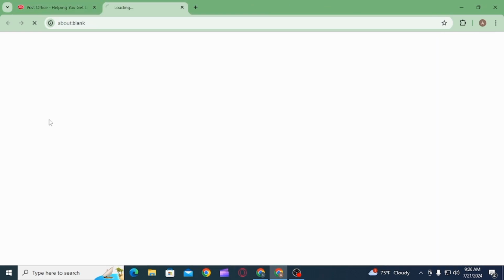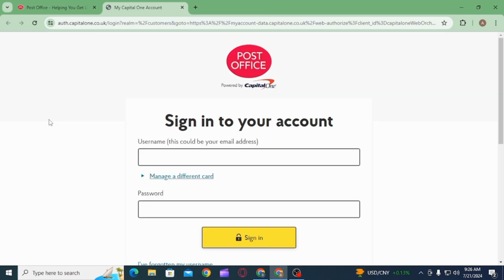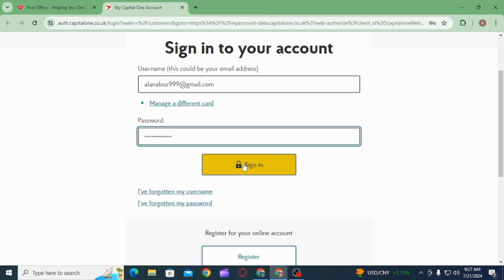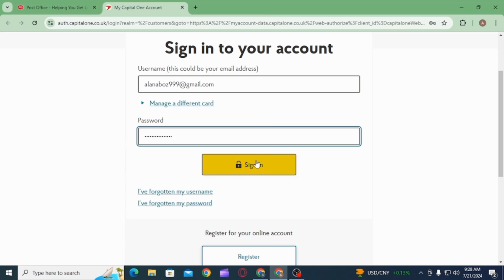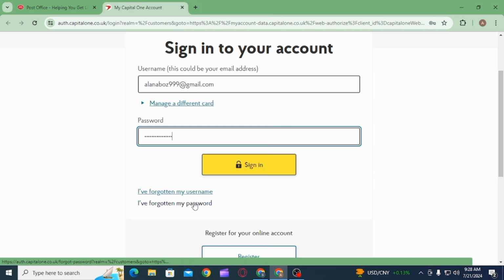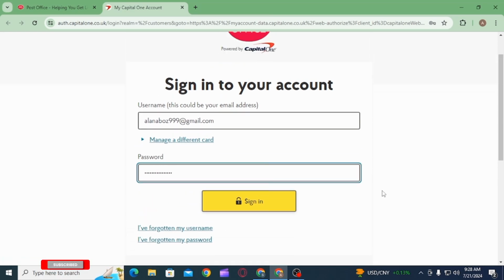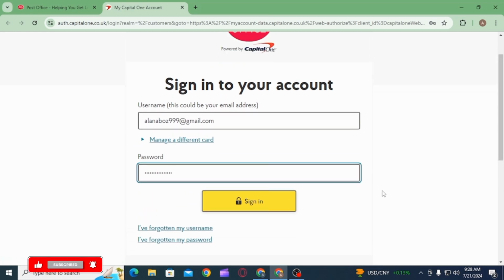How To Activate Post Office Credit Card Online 2026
Need to activate your Post Office credit card online in 2026? This tutorial provides a step-by-step guide on how to complete the activation process securely and efficiently. Learn how to activate your card and start using it right away.

In this tutorial:
0:00 - Introduction
0:15 - How to Activate Post Office Credit Card Online (2026 Guide)

Discover how to easily activate your Post Office credit card online with this practical guide. Ensure your card is ready for use and manage your account effectively.

Activate your Post Office credit card today with this straightforward tutorial!